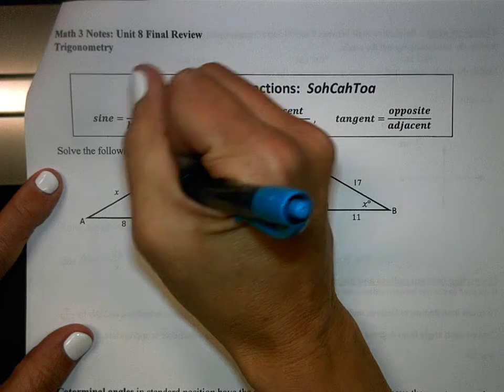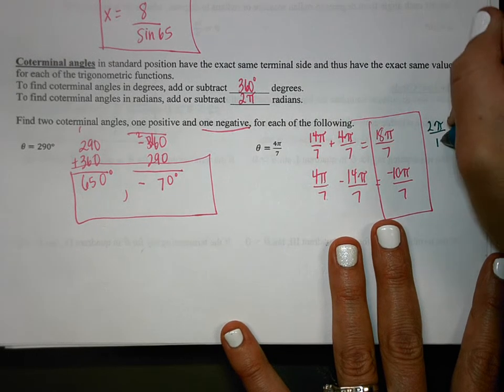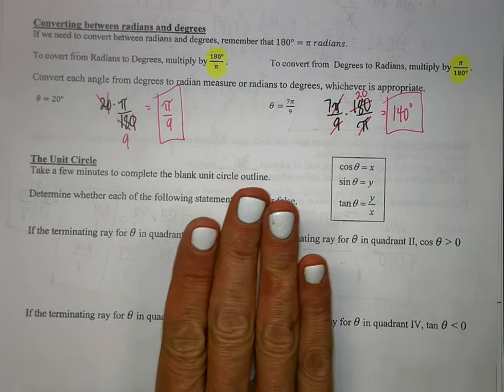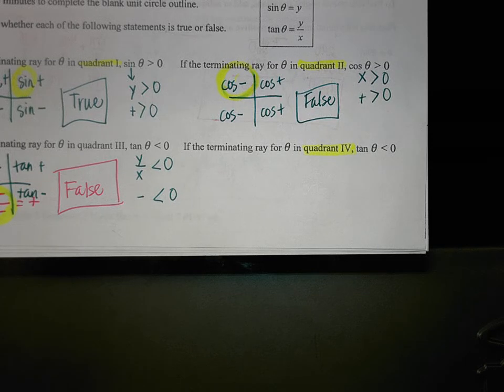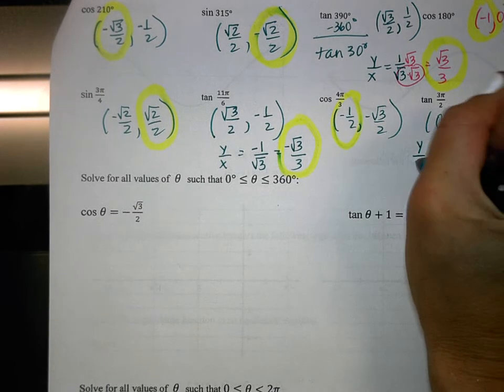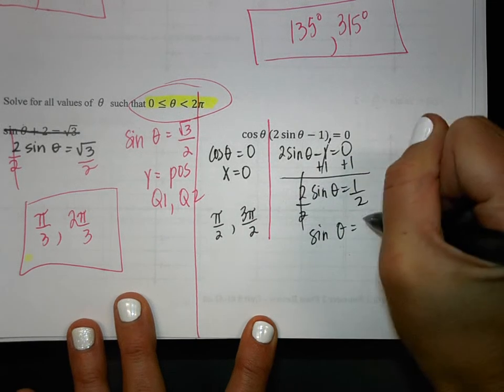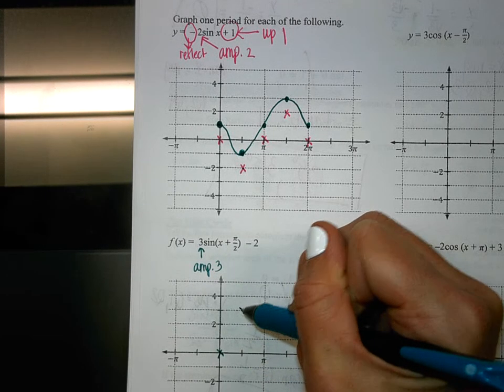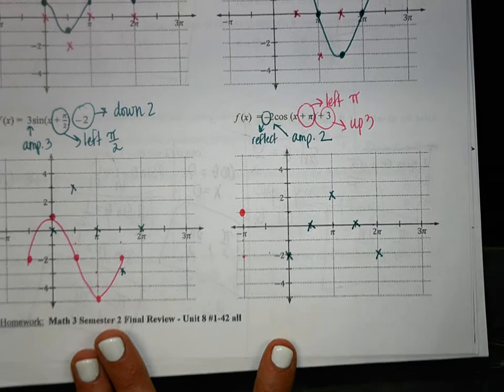M3 2nd Sem Final Review Notes Unit 8